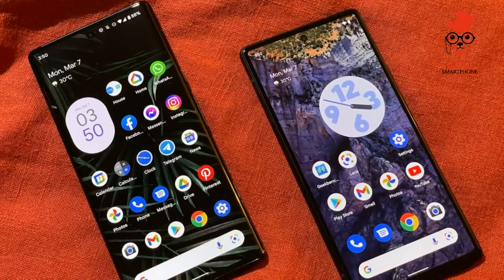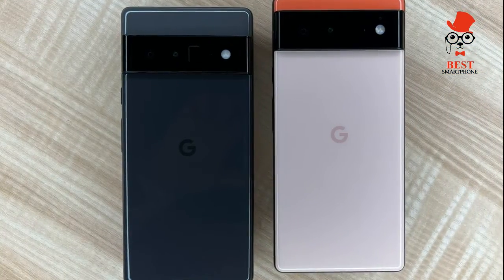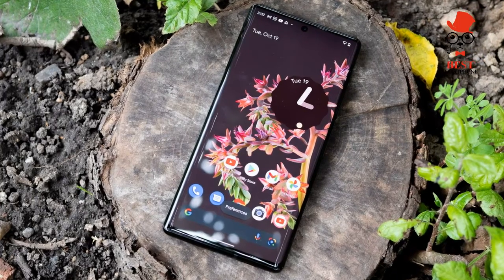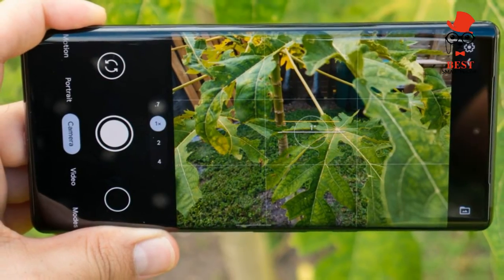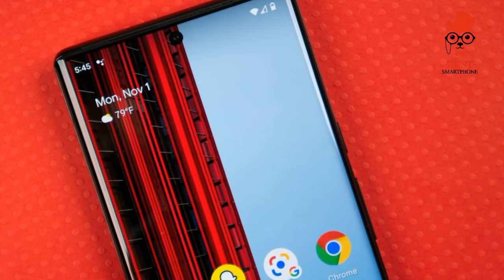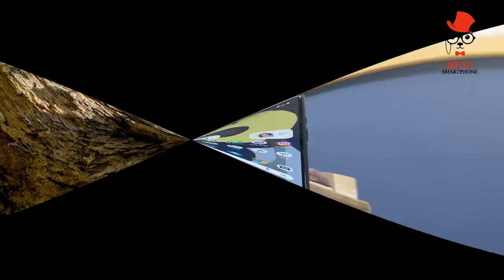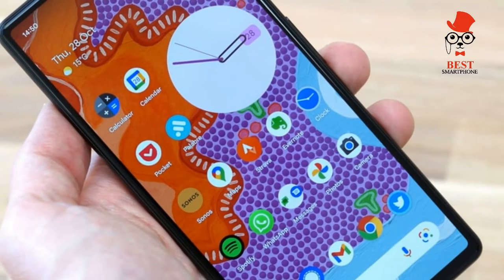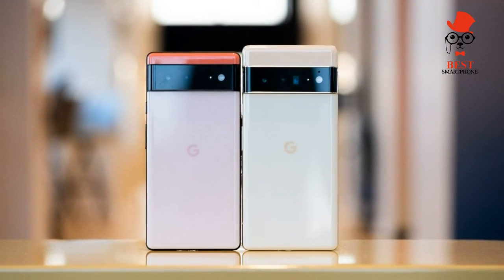Google Pixel 6 BEST ANDROID PHONE $578 new Google Assistant powers in Android 12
Google Pixel 6 BEST ANDROID PHONE

GOOGLE PIXEL 6 SPECS

Screen size: 6.4-inch OLED (2400 x 1080)
Refresh rate: 90Hz
CPU: Google Tensor with Titan M2
RAM: 8GB
Storage: 128GB, 256GB
Rear cameras: 50MP wide (f/1.85), 12MP ultrawide (f/2.2)
Front camera: 8MP (f/2.0)
Battery size: 4,614 mAh
Size: 6.2 x 2.9 x 0.4 inches
Weight: 7.3 ounces
Colors: Stormy Black, Sorta Sage, Kinda Coral